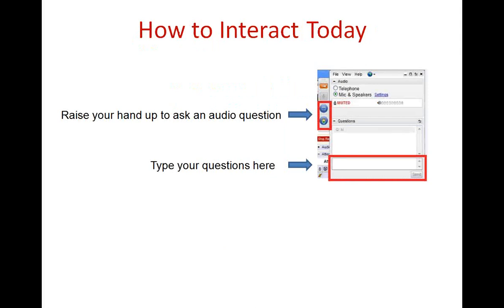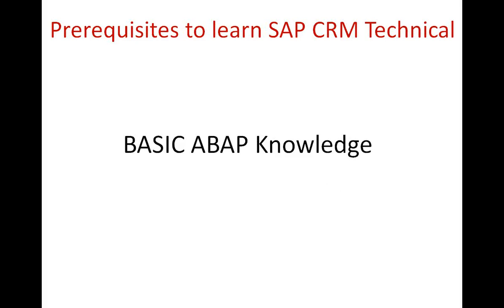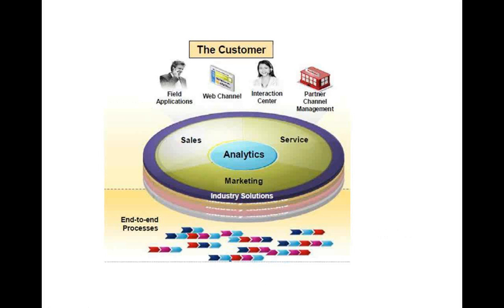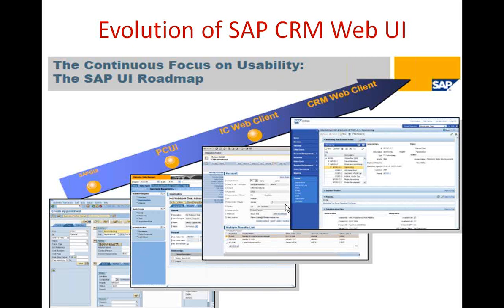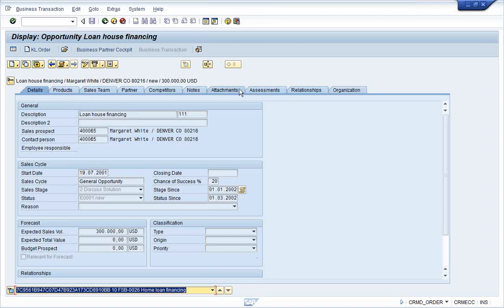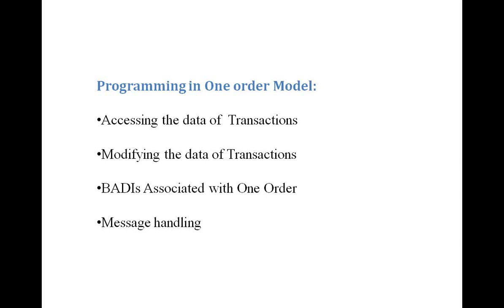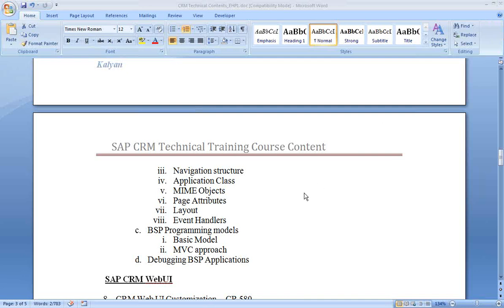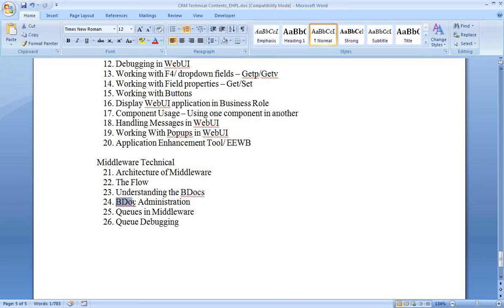SAP CRM Technical Deepdive training Demo Day1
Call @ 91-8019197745